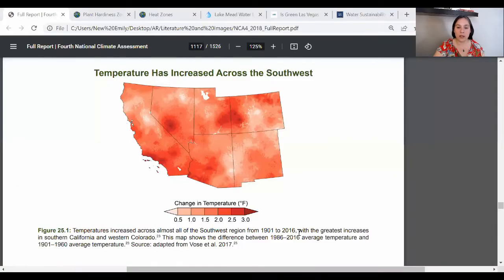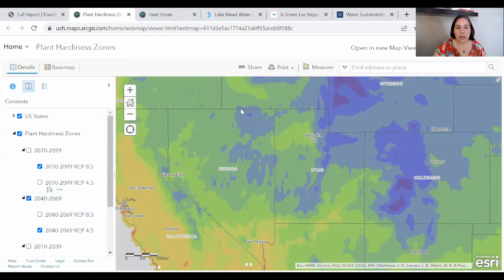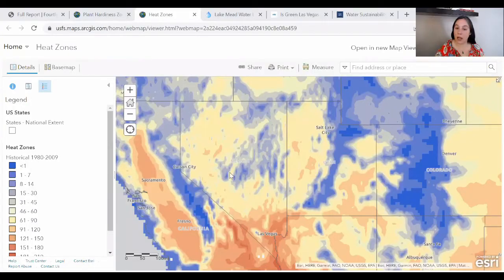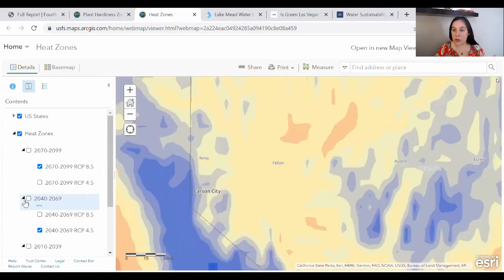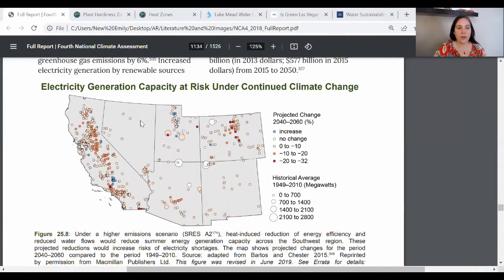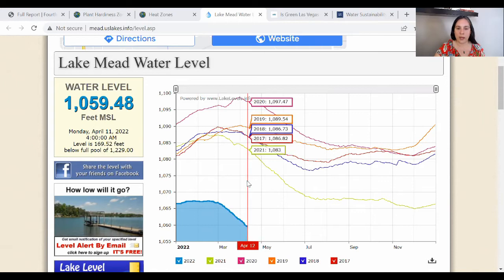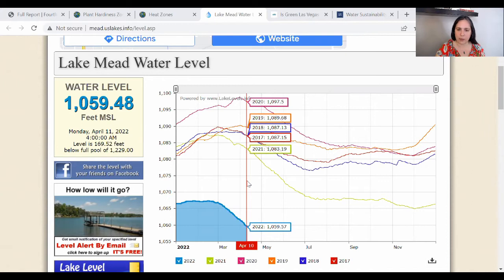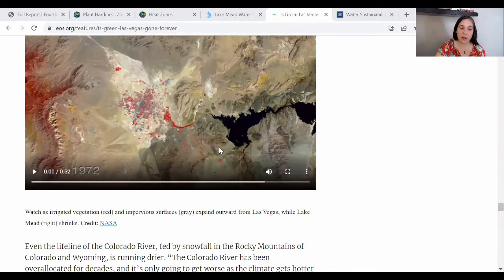2050 Climate Forecast for Nevada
Nevada's outlook is grim, with a substantially drier and hotter climate projected even by mid-century.  This video includes a fair amount of info on the water outlook for both the Carson City area and for Las Vegas.  I knew this was likely to be a difficult forecast, but I didn't know how bad it would be.  The heat is one thing- that's a challenge we can face- but the water outlook is another.

Is Green Las Vegas Lost Forever? (good video in here!)